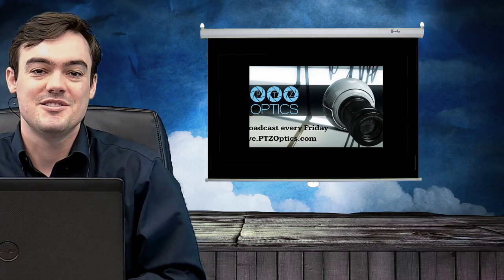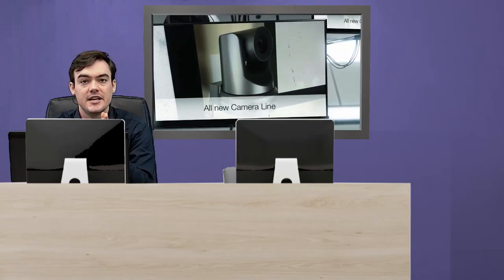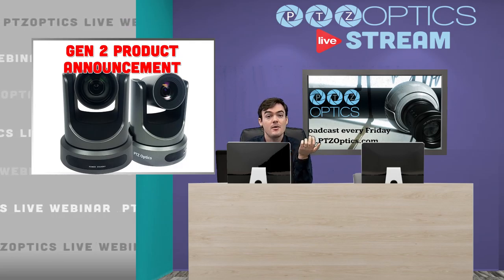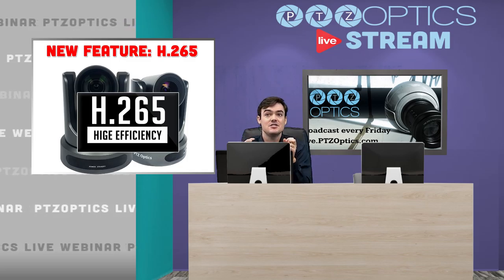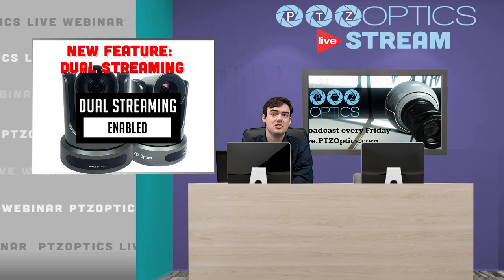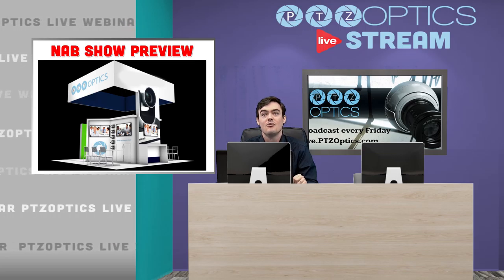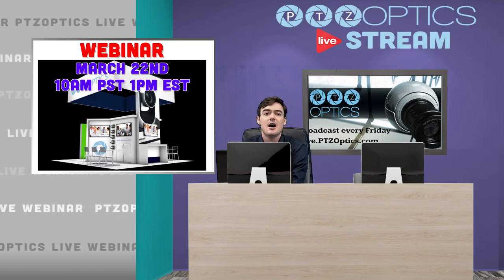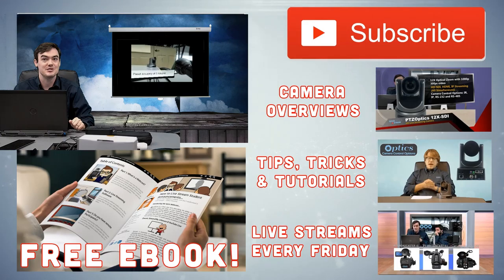PTZOptics Gen 2 Camera Line Up Webinar (3G-SDI & H.265 Camera Support)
PTZOptics is announcing our Generation 2 camera line this March which will include a ton of new feature releases! You can register for the upcoming webinar and learn all about the Generation 2 camera features. The features will include full 1080p/60 support meaning 3G-SDI. We will also be announcing h.265 live streaming features along with MJPEG! In the upcoming webinar March 22nd you will be able to watch live Paul Richards and Matthew Davis dig into all the fine details about this release right before NAB 2016!